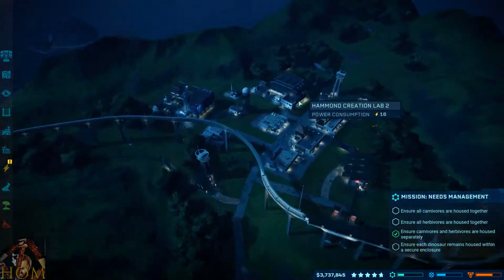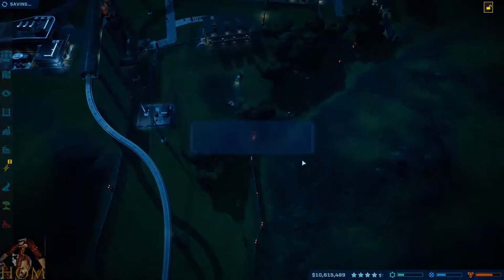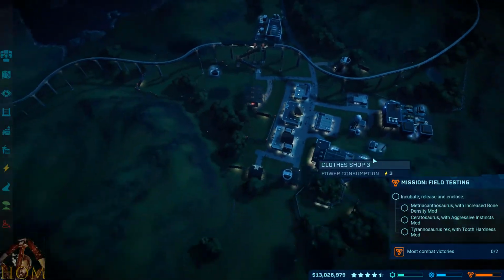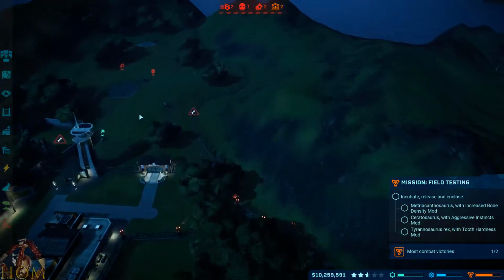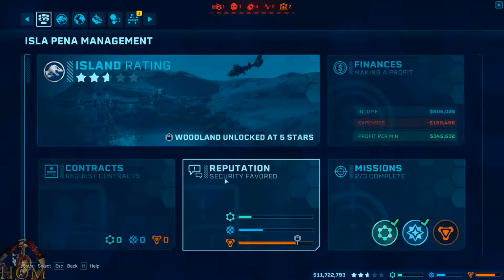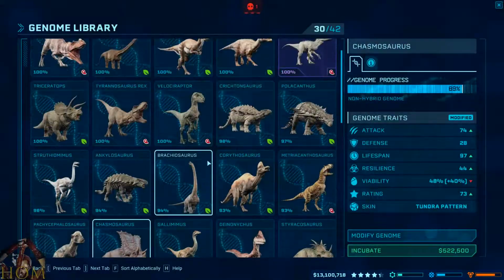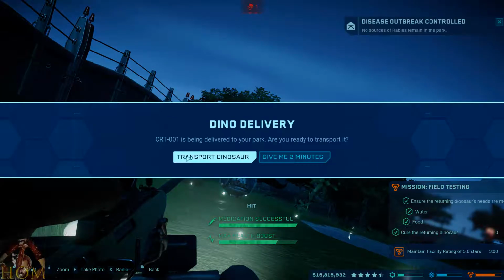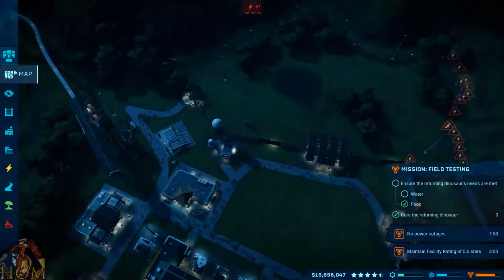The indominus rex - Jurassic world evolution - Campaign let's play part 13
If you enjoy the video please a like and if you have not jet subscribe please do, to show your support to the channel and help me reach my 500 subcriber goal.